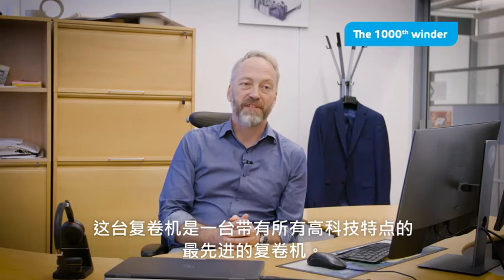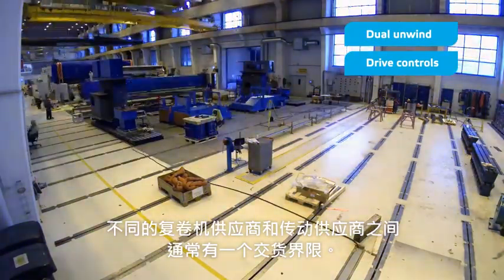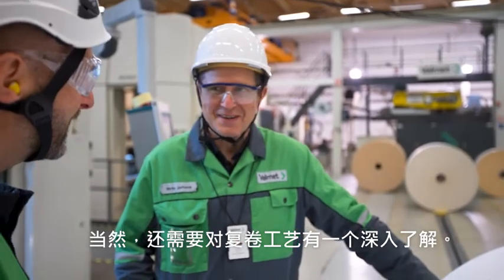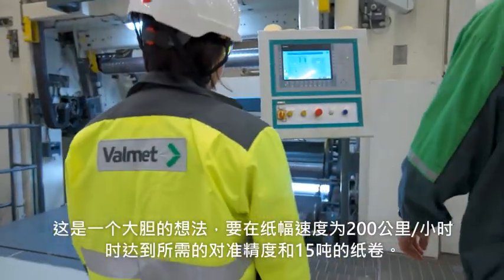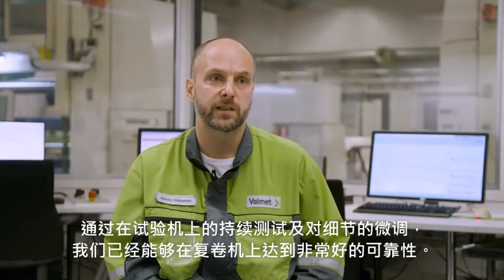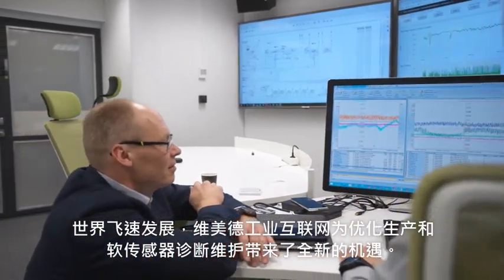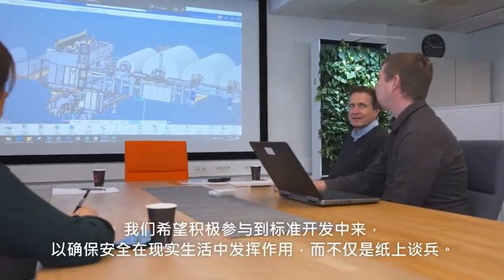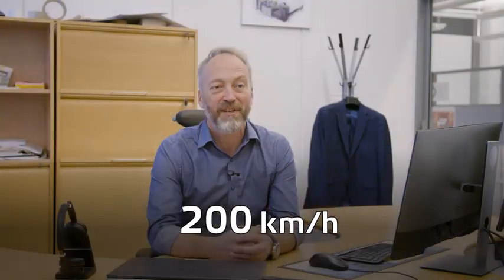1000台维美德复卷机背后的故事 (Behind the scenes of 1000th Valmet winder with Chinese subtitles)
维美德向Palm Aalen 5号机交付了第1000台带有高科技特点的复卷机。即使是最小的维美德复卷机也受益于这一技术。复卷机和卷纸机以及自动转移轨道相结合，既能安全有效的操作，又能提供更高的产能。未来，维美德将继续为您提供更好的复卷解决方案。阅读更多
Valmet delivered the 1000th winder with high-tech features to Palm Aalen PM 5. Even the smallest Valmet winders benefit from this know-how. The winder is connected to reel and automatic transfer rails, thus it can be operated in a safe and effective way while providing high production levels. Valmet will continue to deliver even better winding solutions for you also in the future. This video is in English with Chinese subtitles.